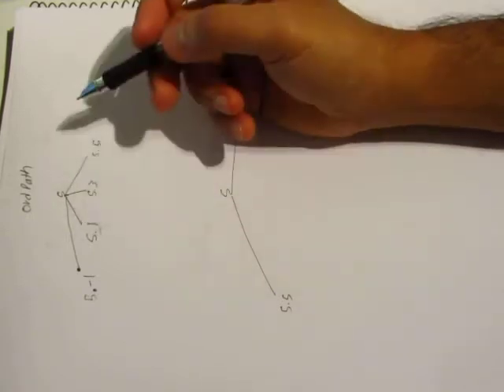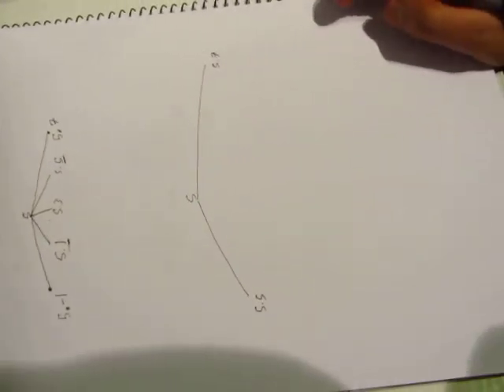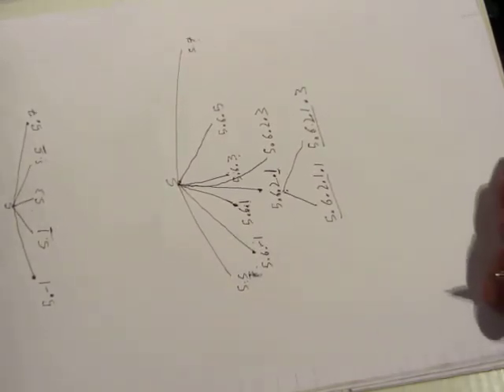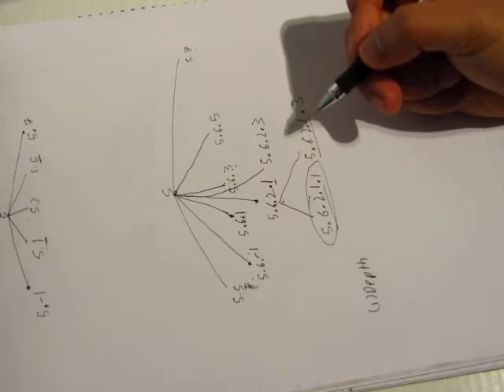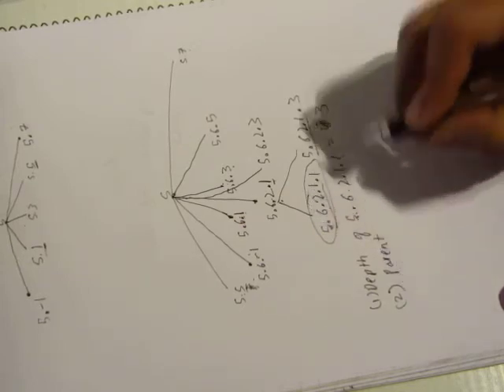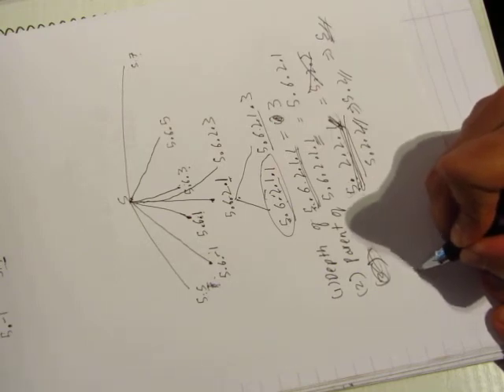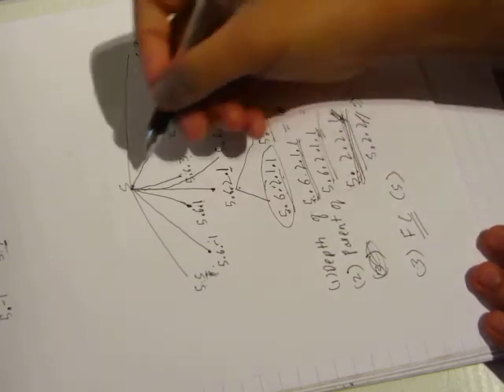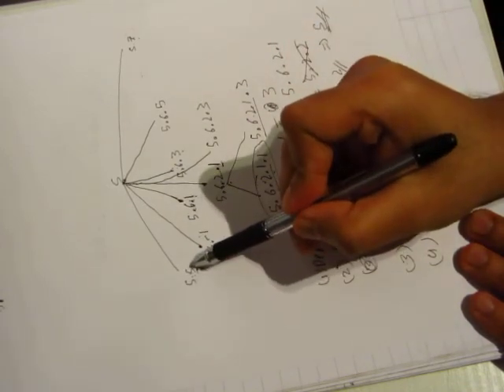XML Numbering schemas ( OrdPath )